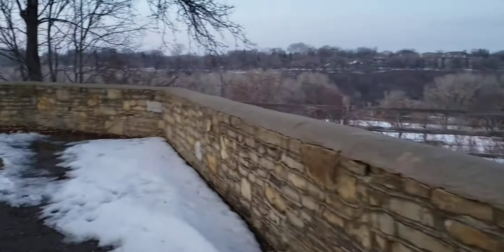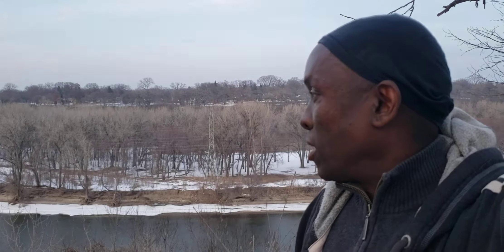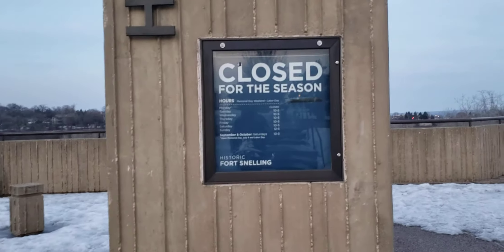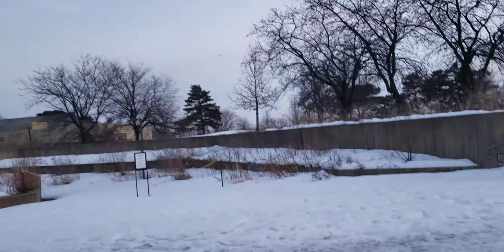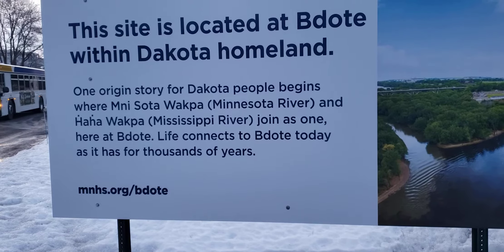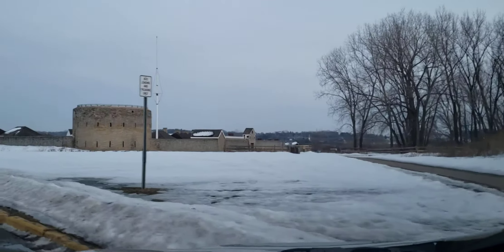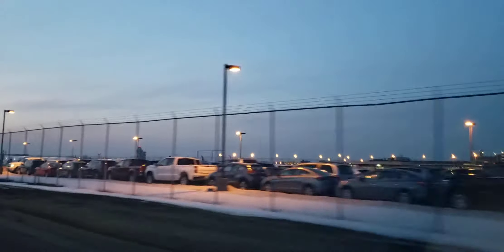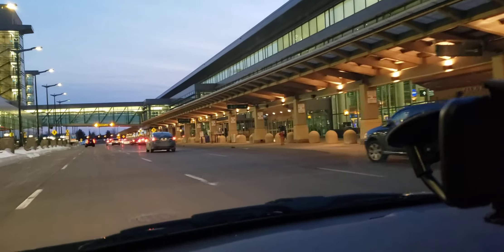Fun winter Activities Adventures for Kids and family winter Walker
I went to Fort Snelling in Bloomington to check it out. I found out they are closed in winter. The story of Native American Indians getting kicked out of their homeland is sad.